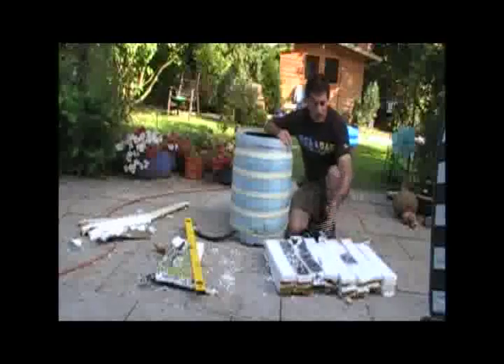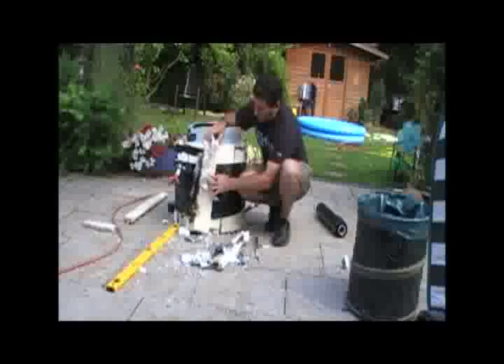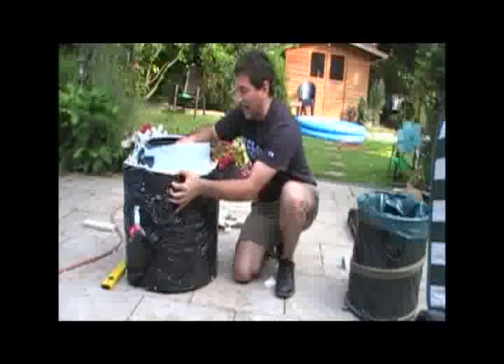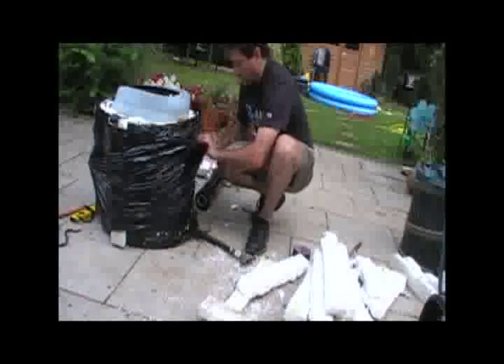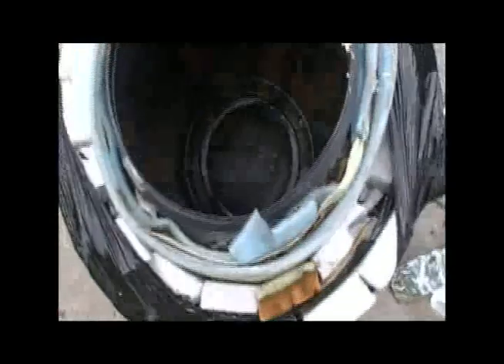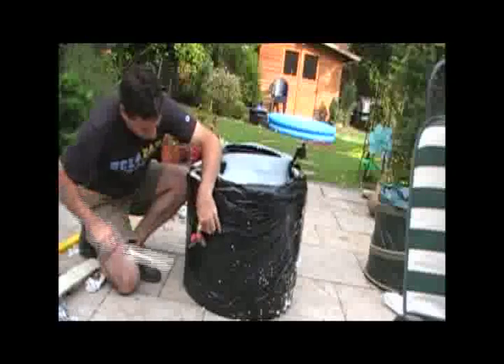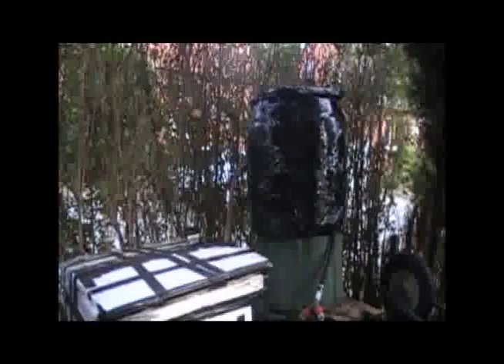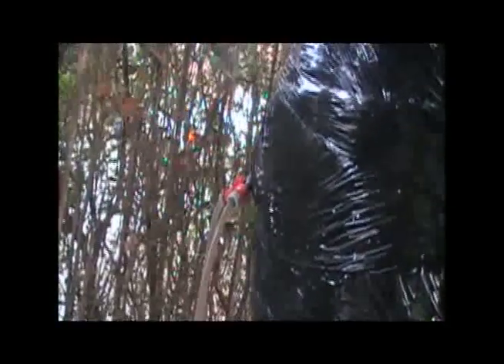A simple way to insulate plastic tanks for solar hot water or compost heat storage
This is part 2, the instructional part, which shows that using stretchfolie ("cling wrap" in English) and duct tape and styrofoam strips, one person can economically and in very little time insulate a plastic barrel for effective night time storage of hot water produced by the solar thermal panel or compost pile.